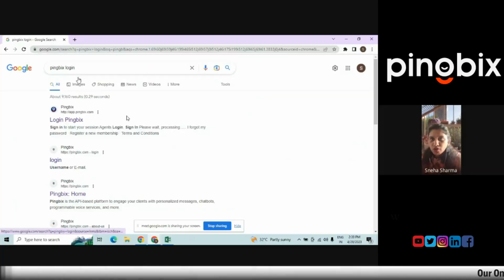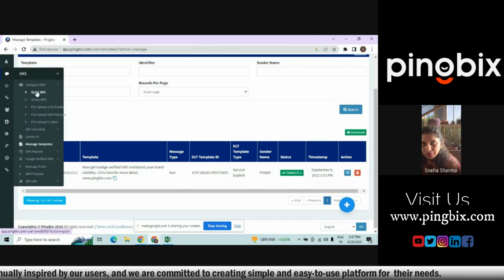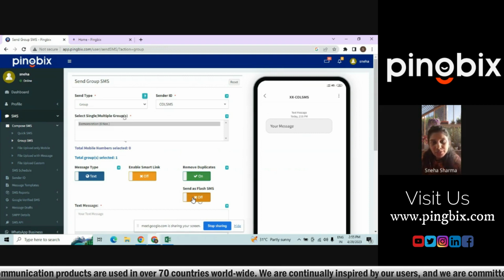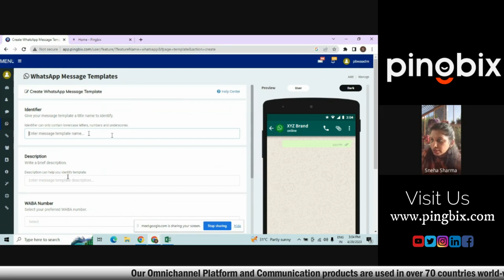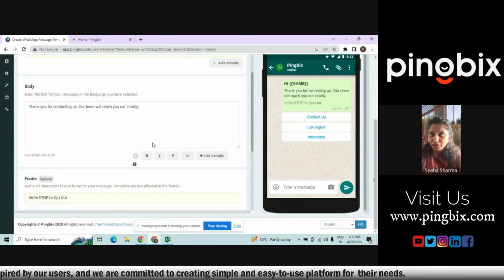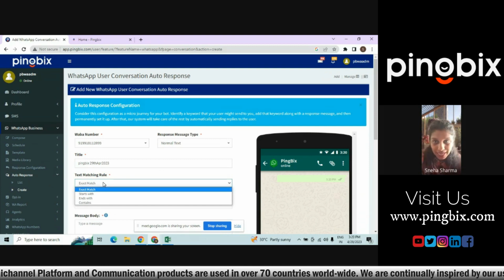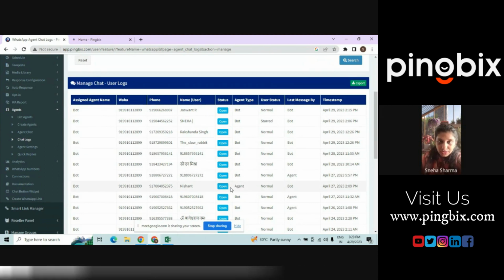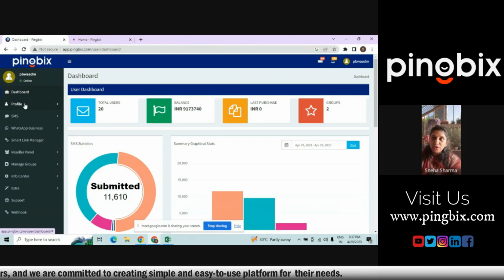Pingbix Omnichannel Platform Full DEMO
Looking for a powerful omnichannel platform to manage all your communication needs? Look no further than Pingbix! Our platform allows you to easily send and receive messages through a variety of channels, including WhatsApp Business API and SMS.

In this full demo, we'll show you how to send SMS messages, send bulk SMS messages, and even send messages through WhatsApp Business API. You'll also see how our platform enables live agent auto response, default response, and media messages.

Additionally, we'll demonstrate how to upload custom files to our platform for even greater flexibility in your communication efforts.

Visit Us